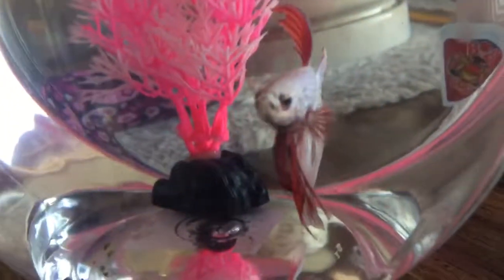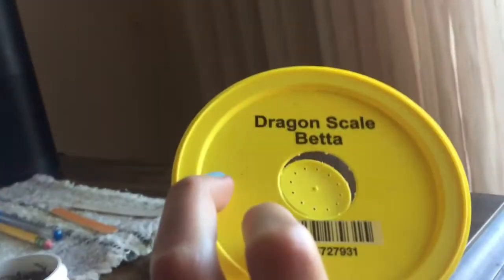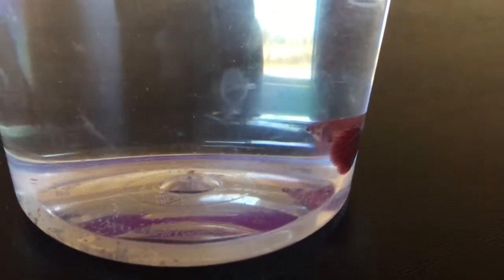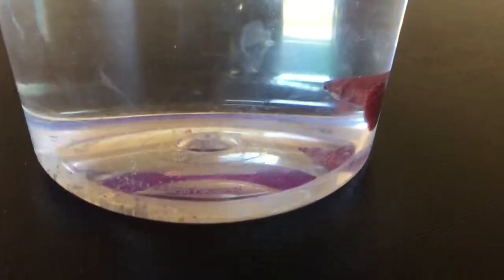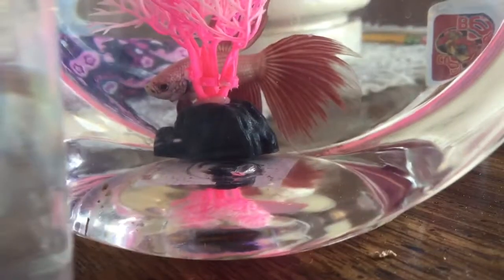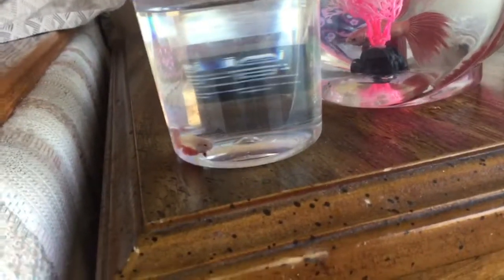My betta fish flirting